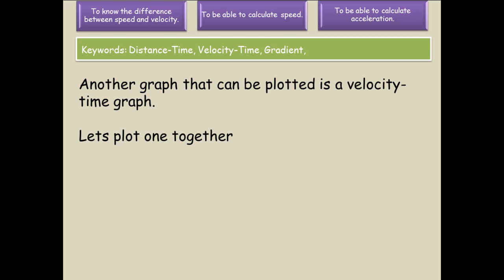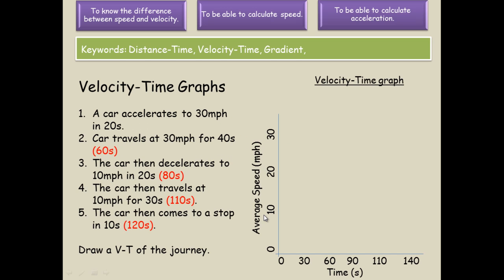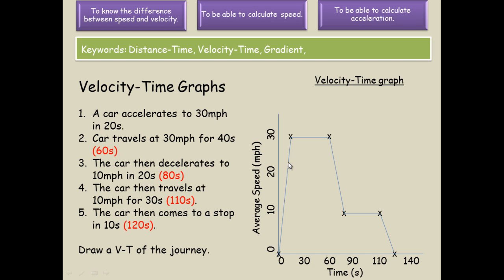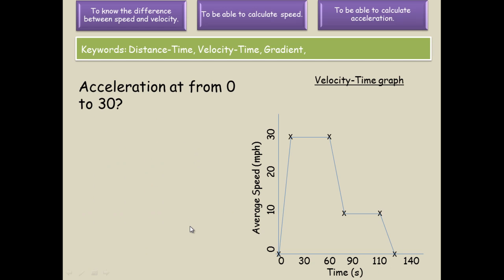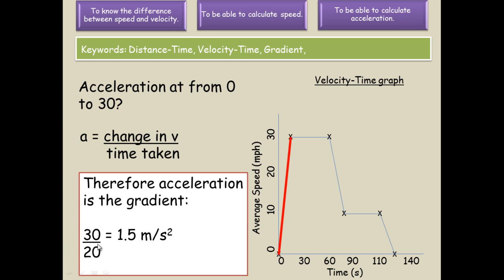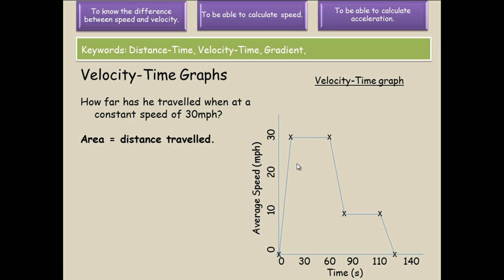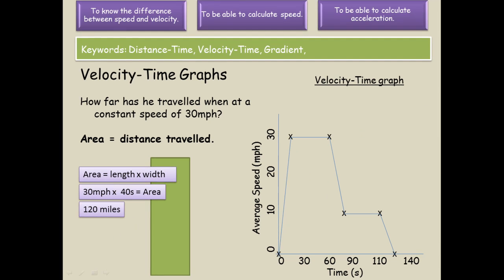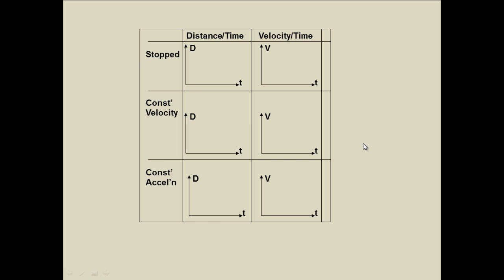Explaining Motion [2/3]: Speed Time Graphs (Physics)